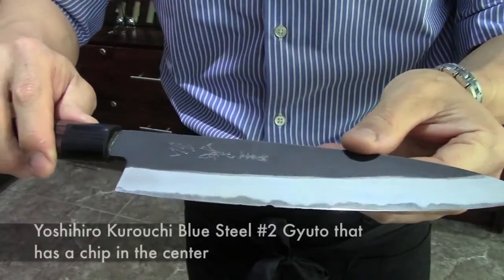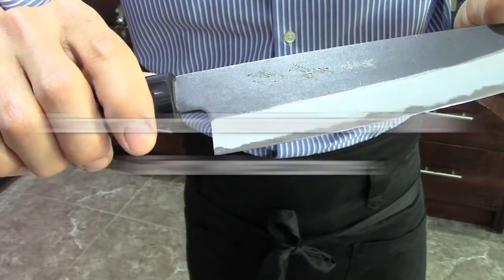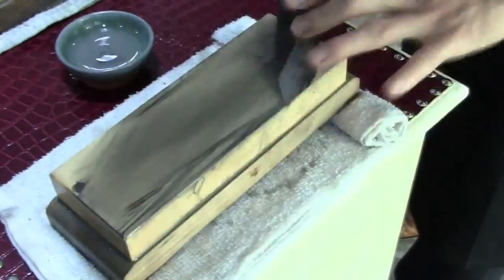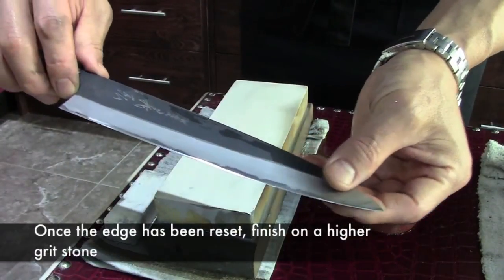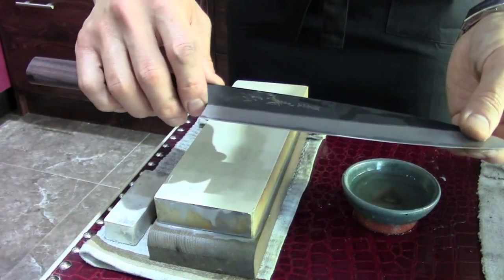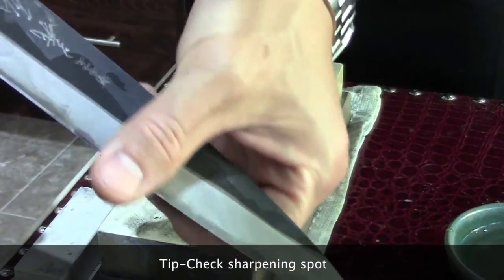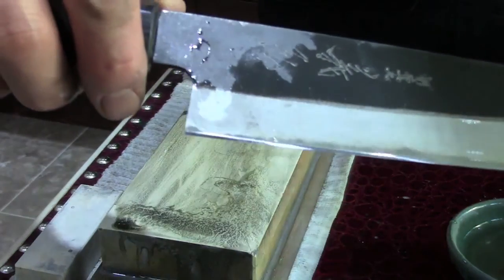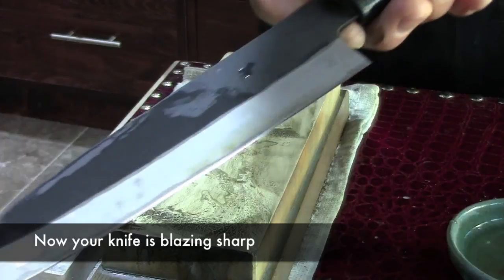How to repair a japanese knife that has chipped